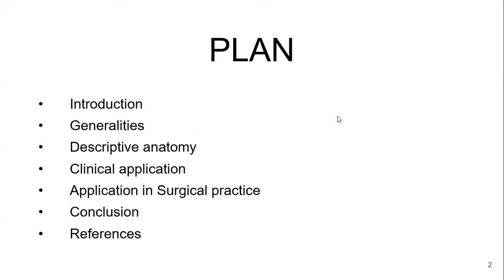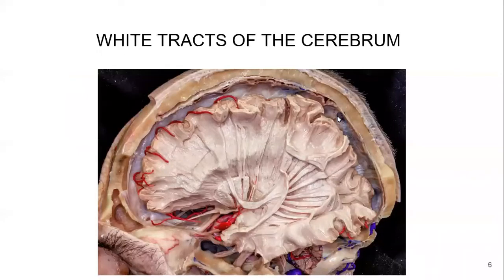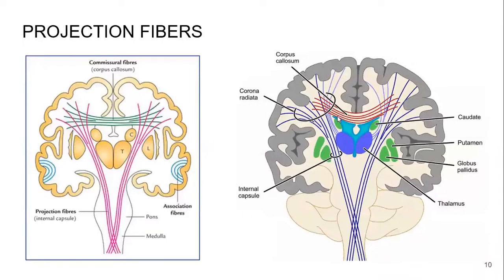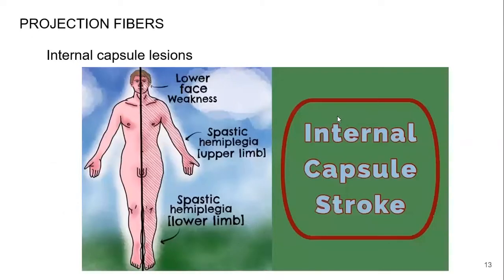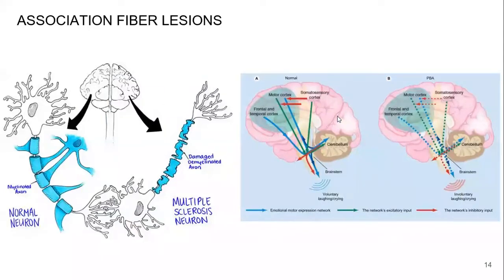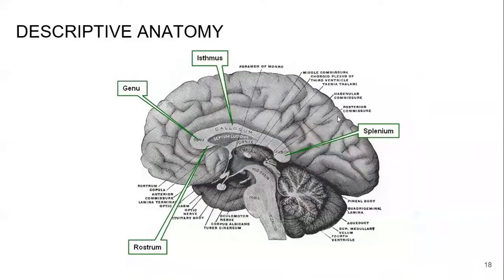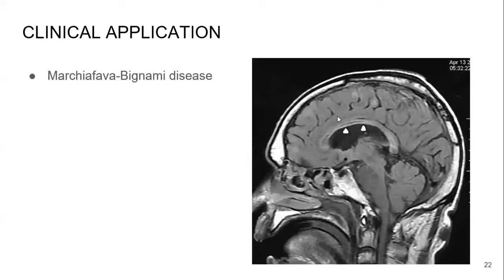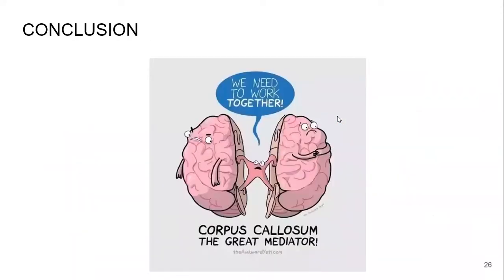AFAN Neuro Anatomy Series-The white tract and corpeus leteum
We host weekly webinars (every Saturday at 5PM GMT) on neurosurgery. To learn more, follow us on